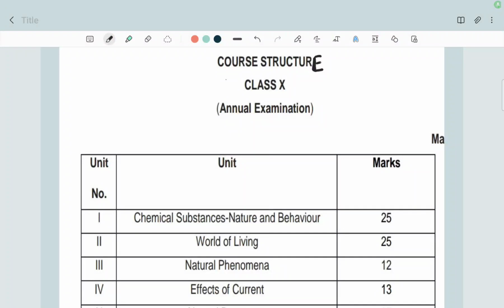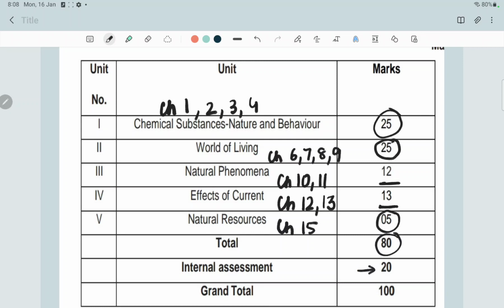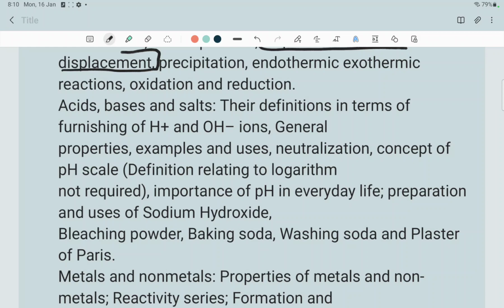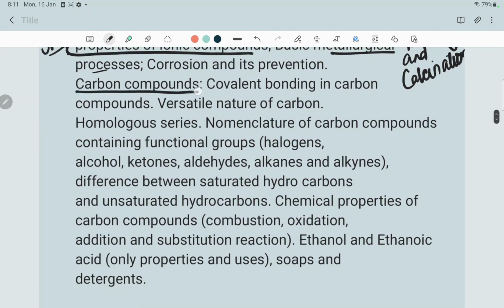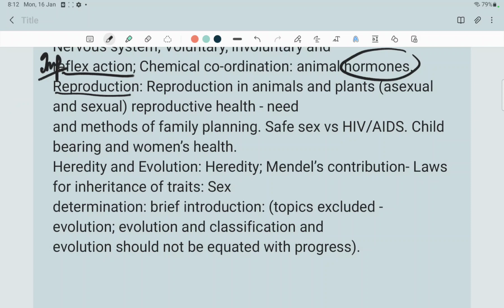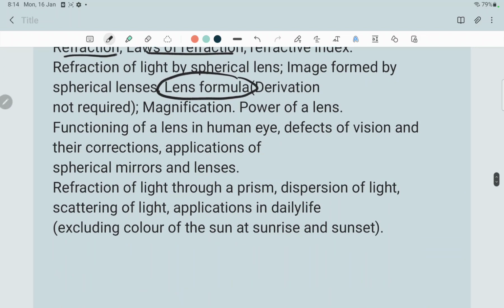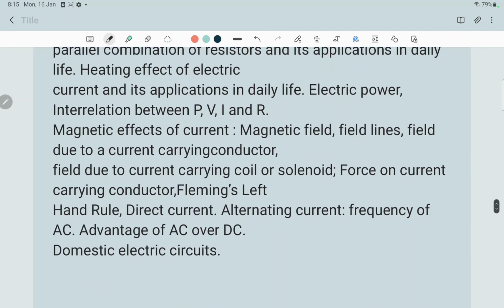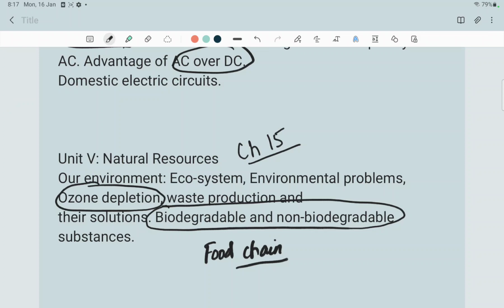Course structure | Class 10 | CBSE SCIENCE